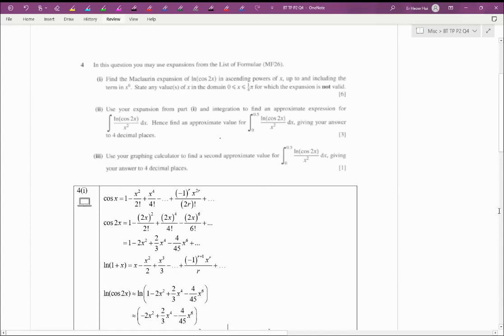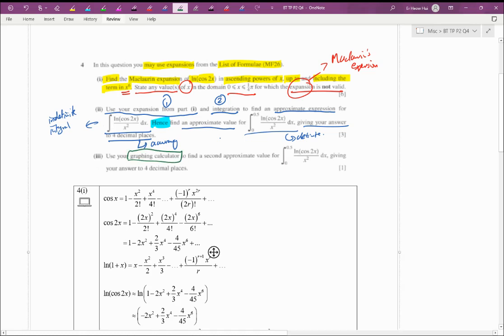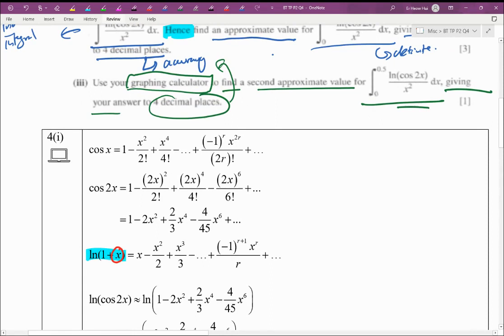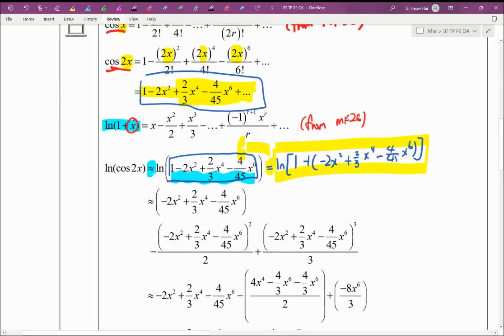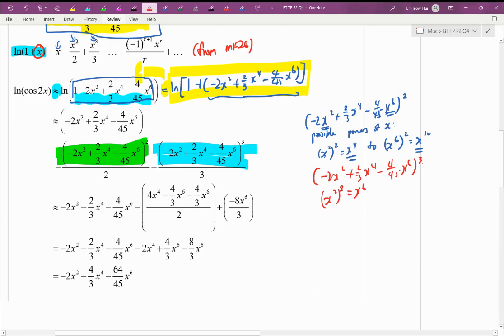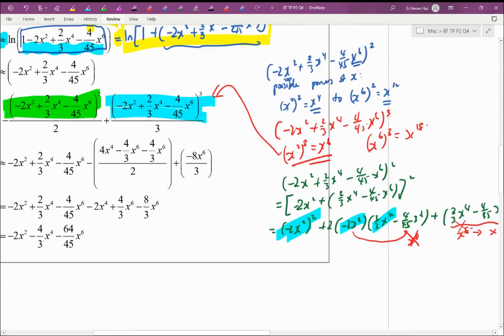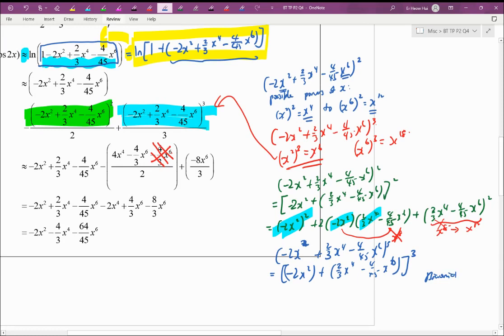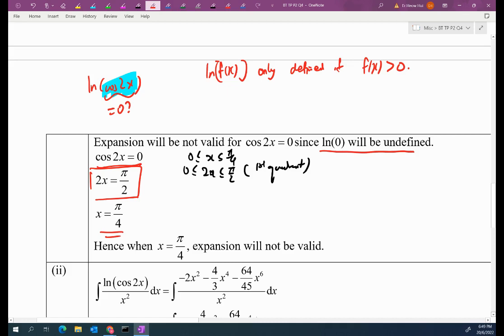2022 H2 Math BT Timed Trial P2 Q4i